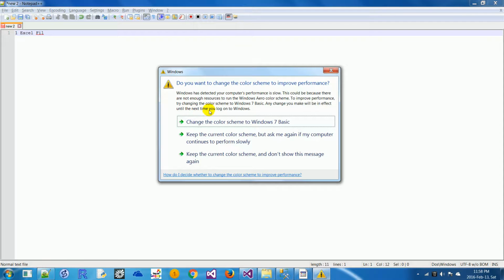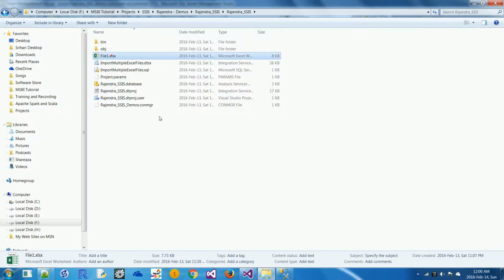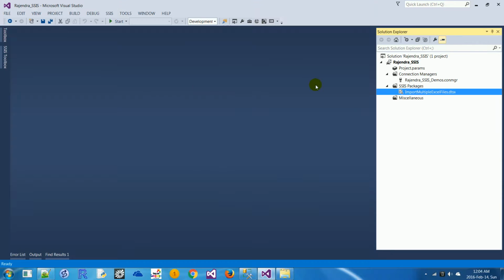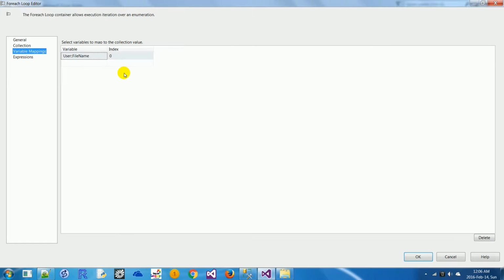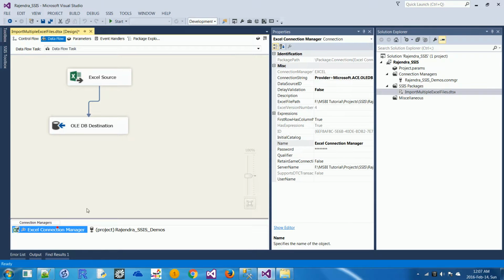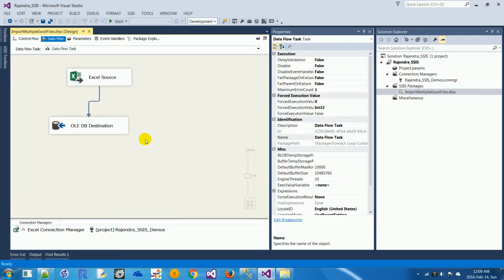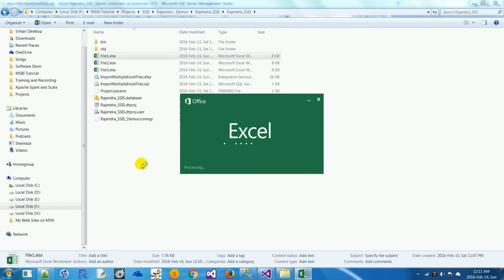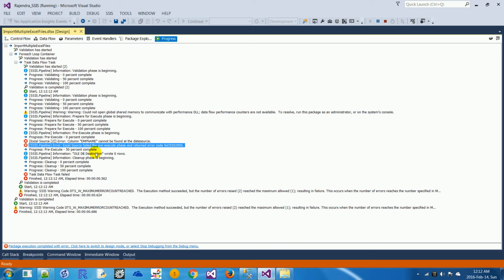SSIS Interview Questions: Import data from multiple Excel files into Tables